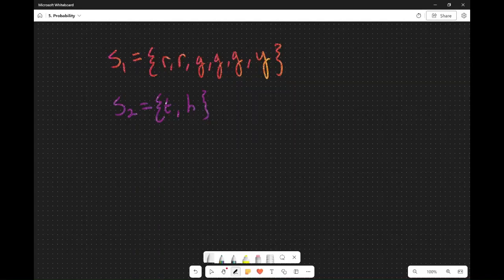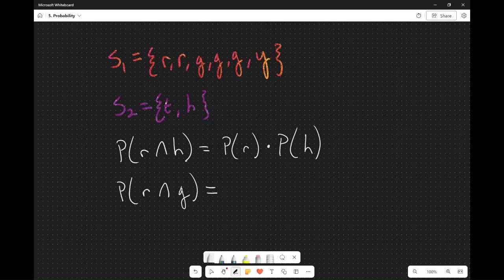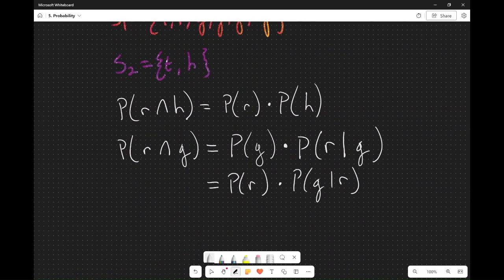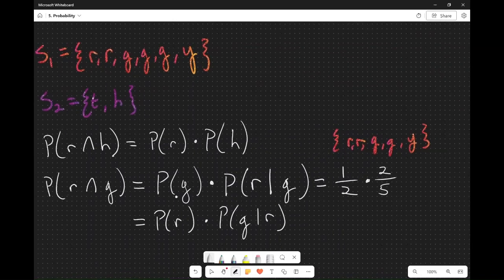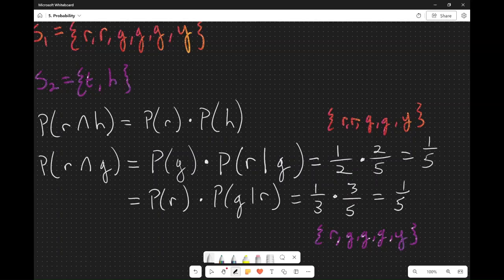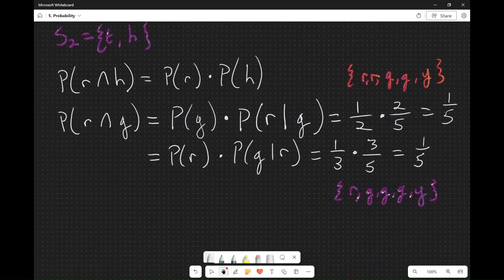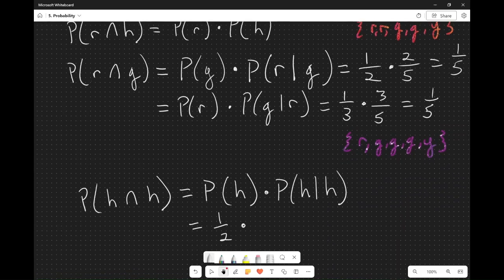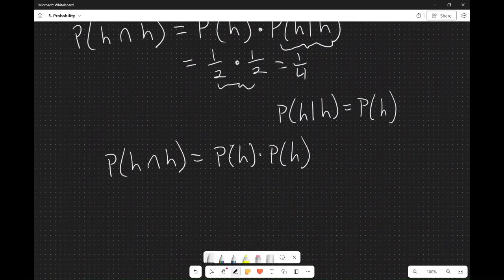Statistics I: Lesson 5.5